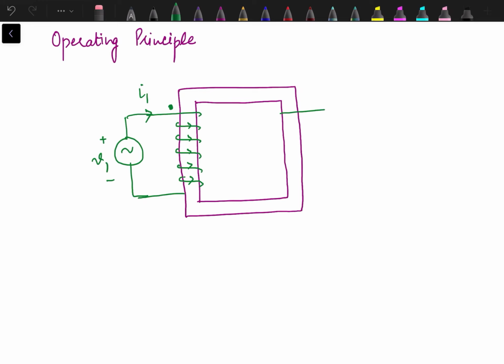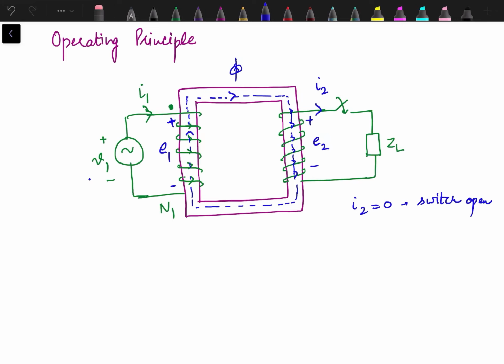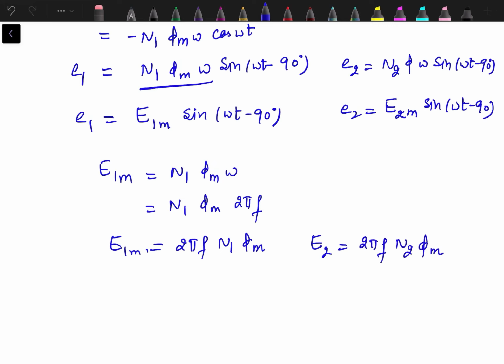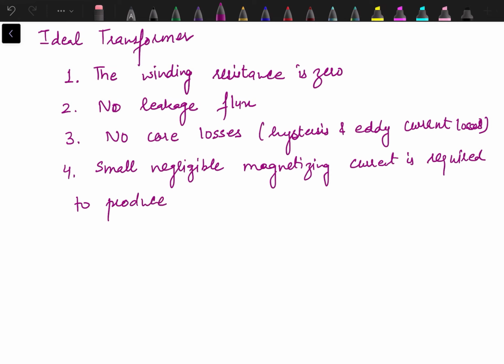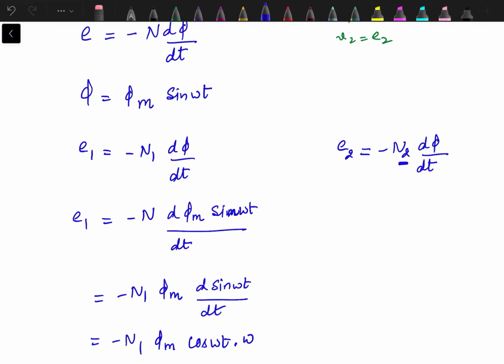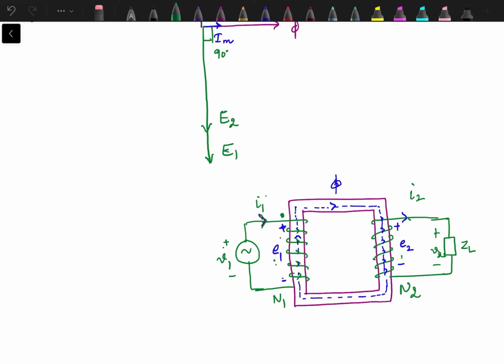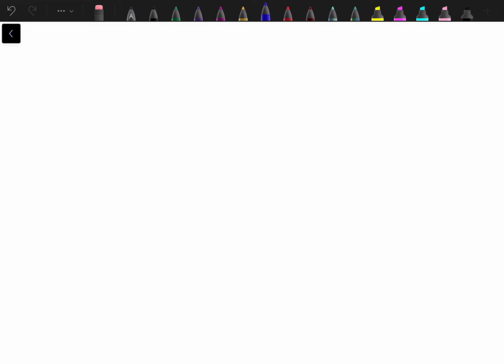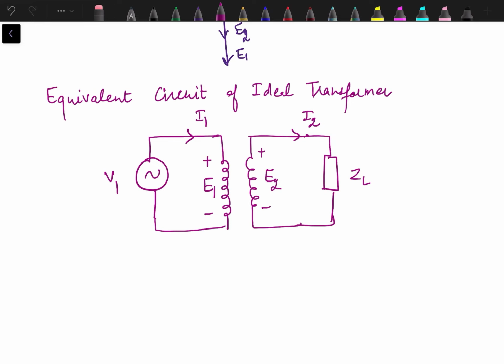Ideal Transformer Working and Phasor Diagram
Understand the working principle of Ideal Transformer in this video followed by EMF equation of the transformer. The phasor diagram of Ideal Transformer is explained under the no-load and on-load conditions. In addition to this equivalent circuit of  Ideal Transformer is drawn.